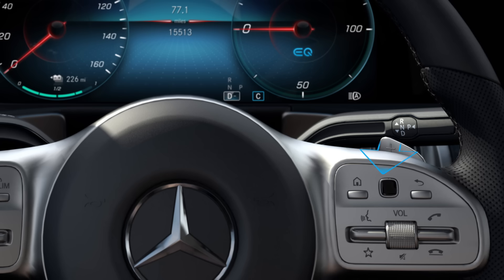2022-2023 EQB How-To: Understanding the Regenerative Brake System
Regenerative Braking helps recharge your vehicle’s battery during every journey. As you tap the brakes, the electric motor slows you down, while redirecting the energy back into the battery, and the regenerative brakes use your vehicle’s momentum to provide extra power that extends your range as you go.

Regenerative braking can have a different feel than braking in a traditional gas-powered vehicle. Test the regenerative braking system in Mercedes-EVs by scheduling a test drive at a Mercedes-Benz dealership closest to you